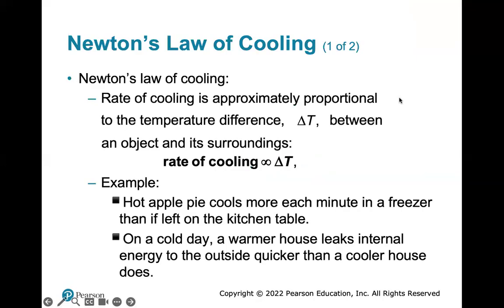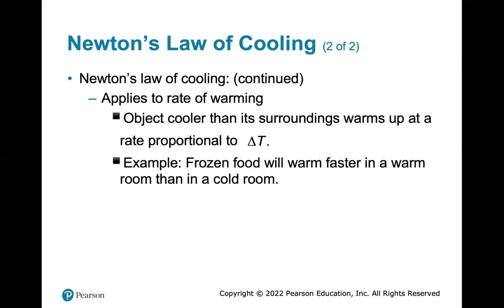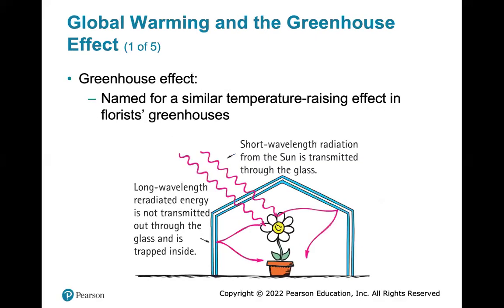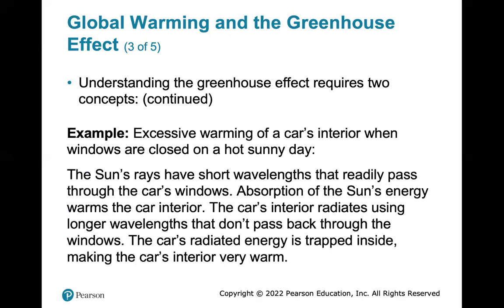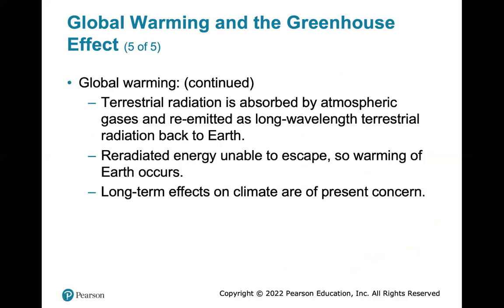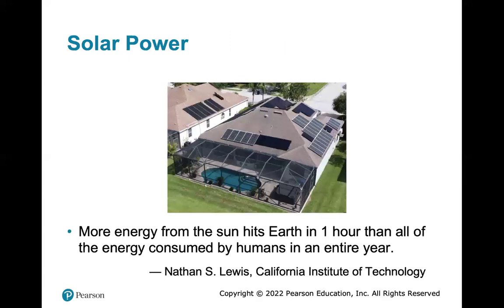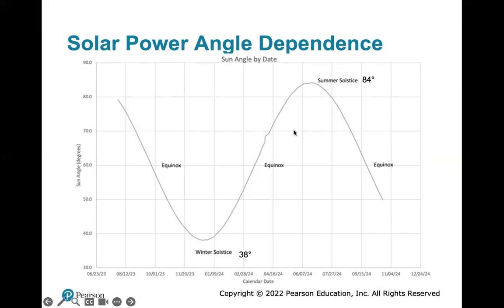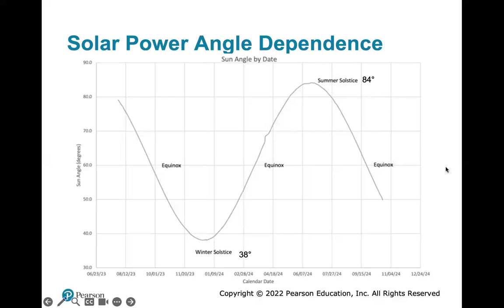Conceptual Physics Lectures, Chapter 16, End of chapter discussion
Conceptual Physics, Hewitt, 13th Edition, Chapter 16, End of chapter discussion